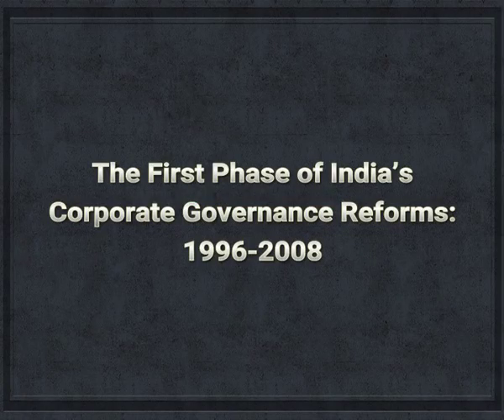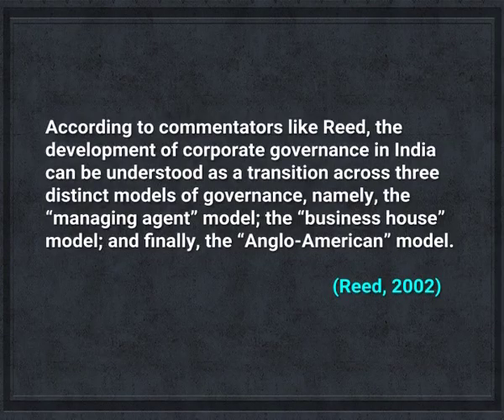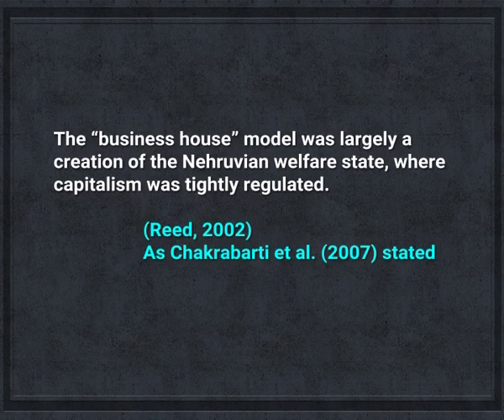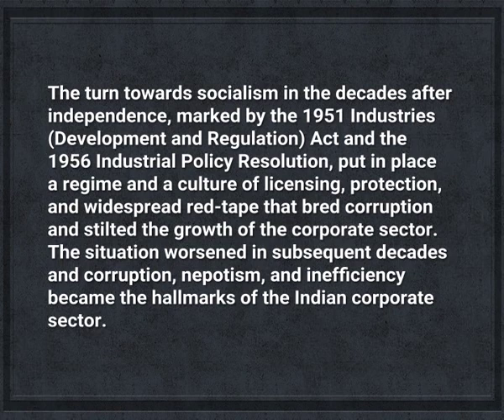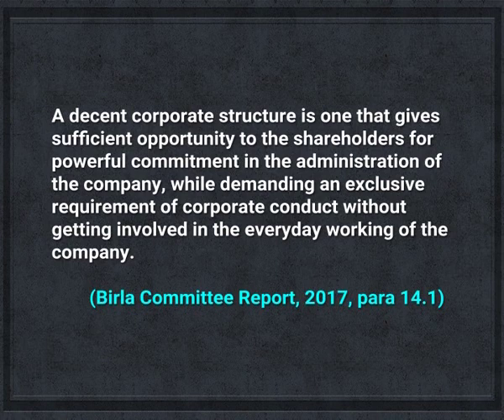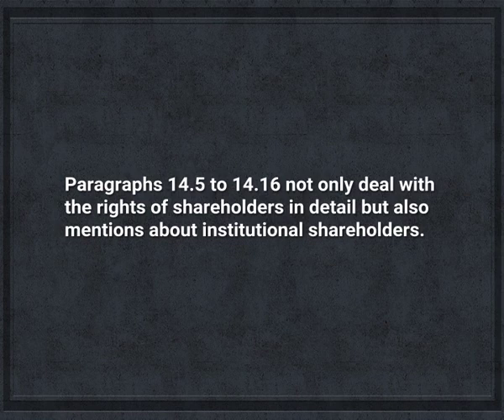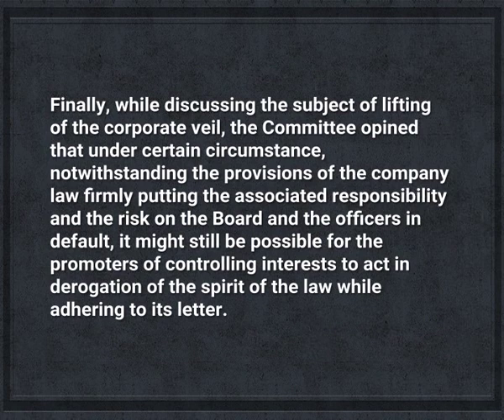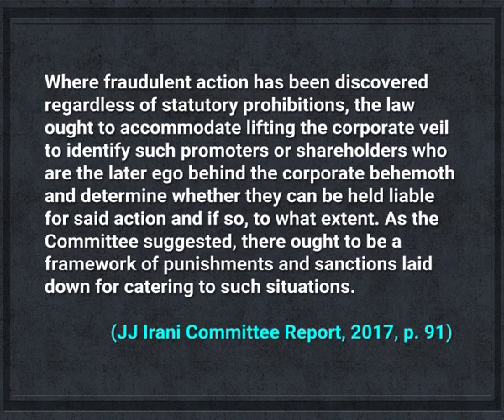Phases of Corporate Governance in India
Subject:Business Studies
Course :Corporate Governance